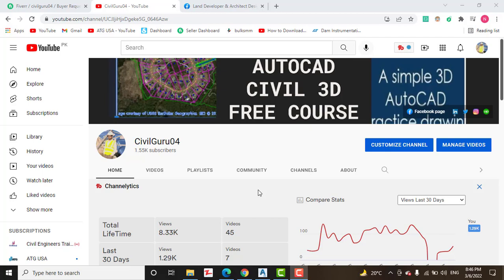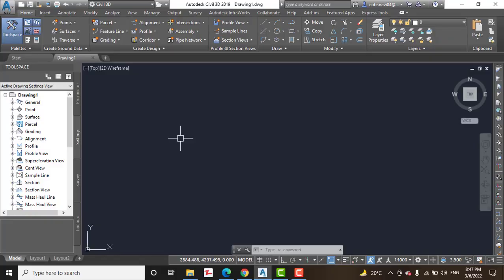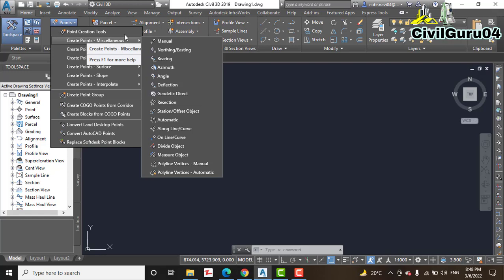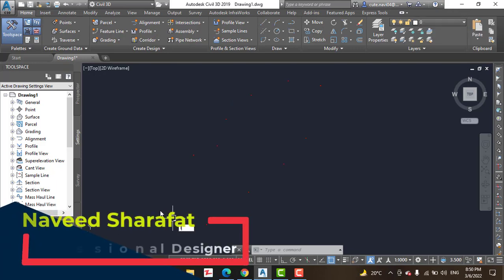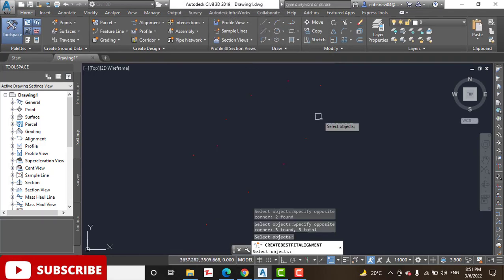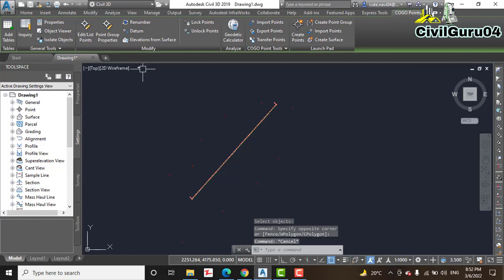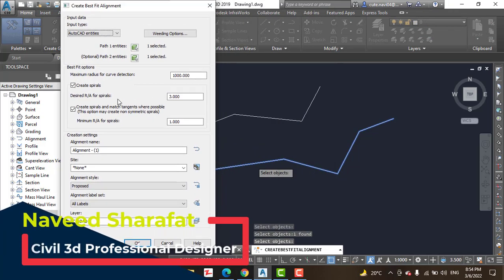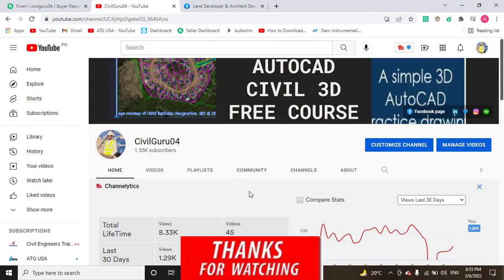How To Draw Best Fit Alignment In AutoCAD Civil 3D | Create Best Fit Alignment In Civil 3D 2022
When we design a road reconstruction, Some times the proposed road alignment will need to match an existing alignment as close as possible. So, at this time, we can use " create best-fit alignment" tools in civil 3d to ensure our finished grade profile geometry tightly follows the existing conditions.  In this video, we’ll explore a couple ways to create best-fit alignment.

If you like this video please subscribe and share this video with your friends, if you have any issues you can also share them I will explain that in the video for you. Thanks

You can watch many more useful videos here:
-How To Download & Install AutoCAD Civil 3d For Free | Full Setup With Crack Of AutoCAD Civil 3d
-How To Share Data Using Data Shortcut In AutoCAD Civil 3d | Final Exercise Of Ch-02 | Full Course
-Connecting Objects To Labels In Civil 3d AutoCAD | Chapter 2 Exercise No 4 | AutoCAD Civil 3d Course
-Apply Label Styles To Label In Civil 3d | Chapter 2:Exercise # 2 | Civil 3d AutoCAD Free Full Course

Keywords for create fit alignment in civil 3d:
Draw Best Fit Alignment In AutoCAD Civil 3D, Autodesk Civil3D 2018/ 2019